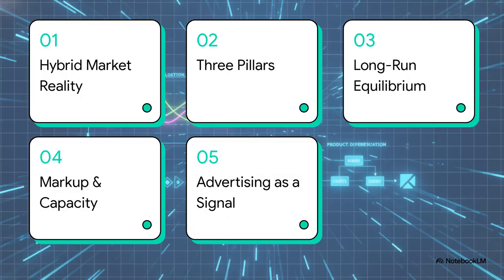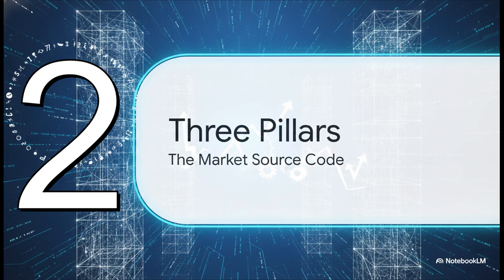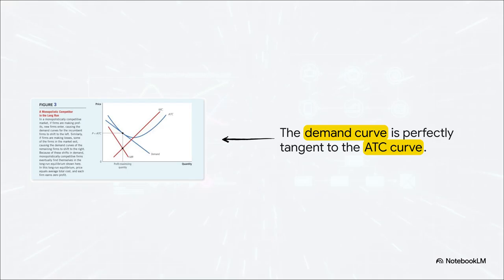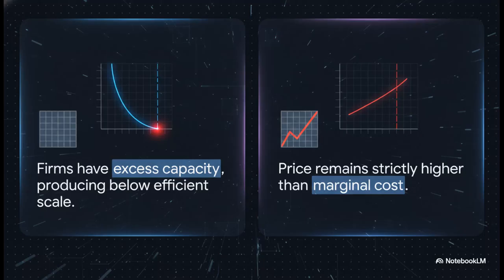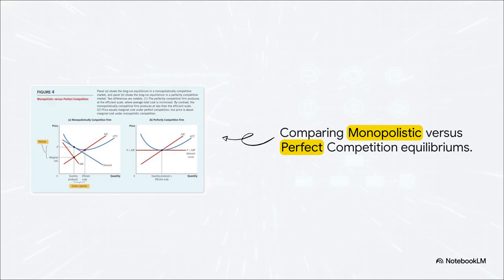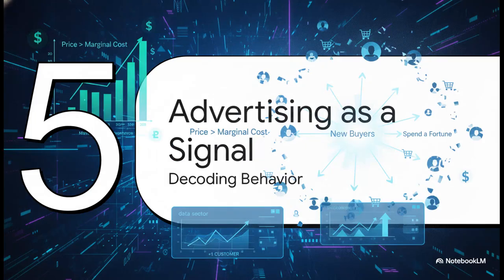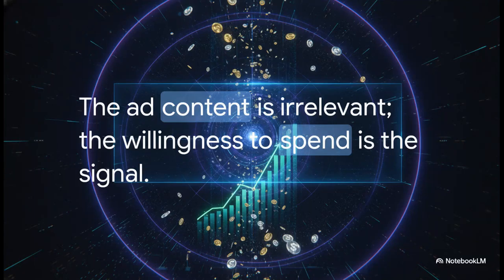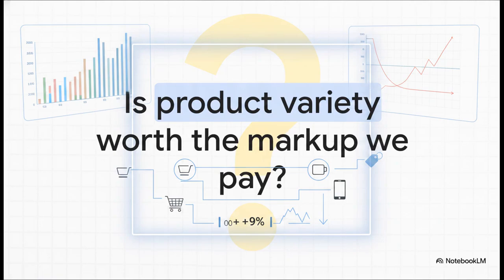Ch16 Monopolistic Competition